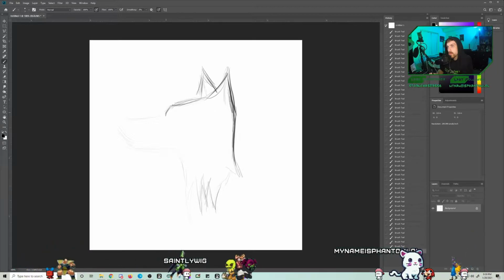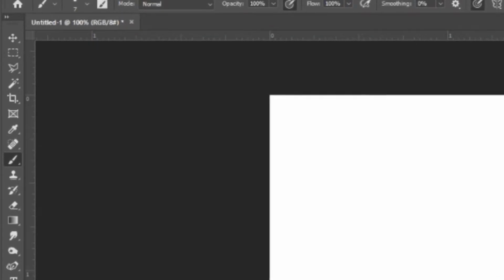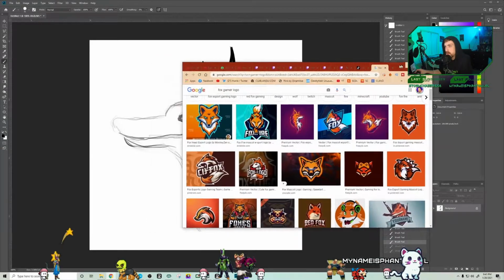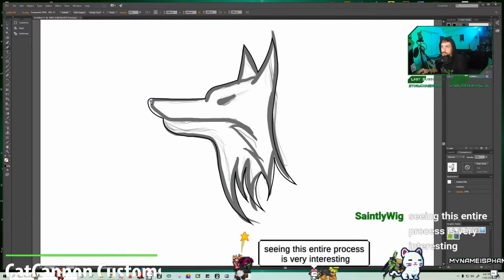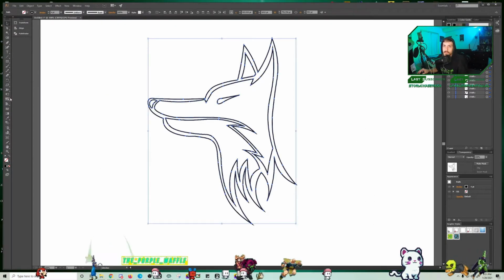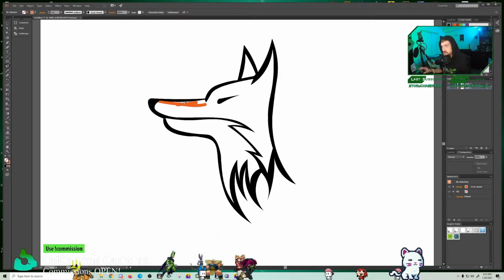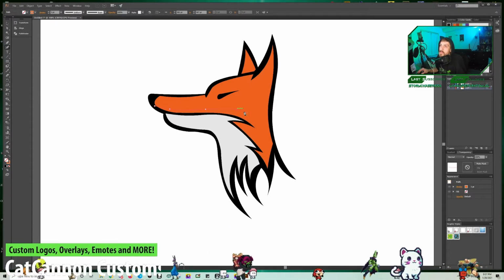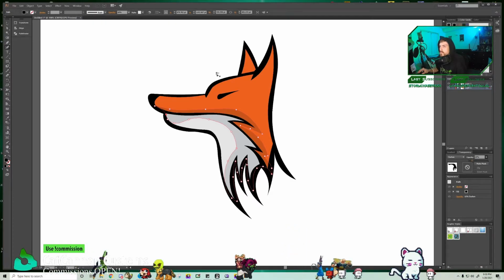How to make your own eSports Logo Profile Picture Vector Graphics using Photoshop and Illustrator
*sorry about the ending audio, this took forever to edit and I didnt want to edit anymore*
Follow this tutorial to see how I make eSports style vector graphics for logos profile pictures banners emotes and other streamer or content creator graphics. I intend on releasing more tutorials, and maybe even more in-depth tutorials if needed for other graphics and how to make everything you may need on your own!

Feel free to join the discord if you have any questions or if you would like to share any banners emotes logos profile pictures or any other graphics or art with us. I also am available most of the time to answer any questions you may have.

Huion H420 Graphics Tablet set - $30